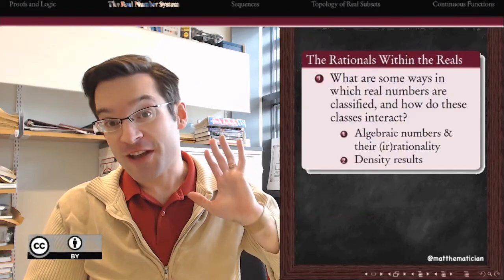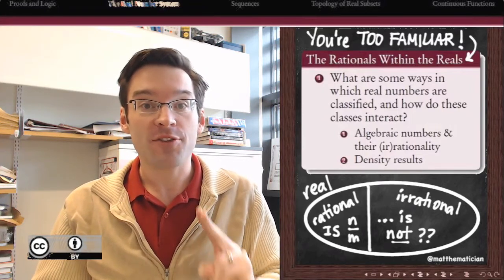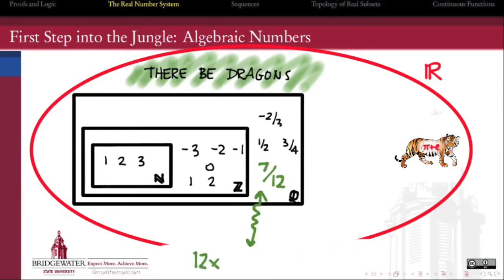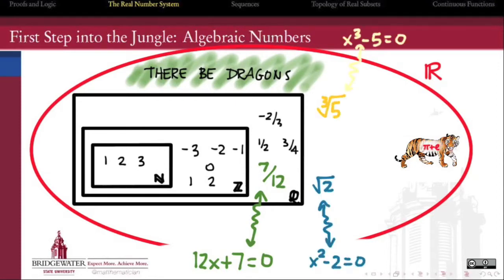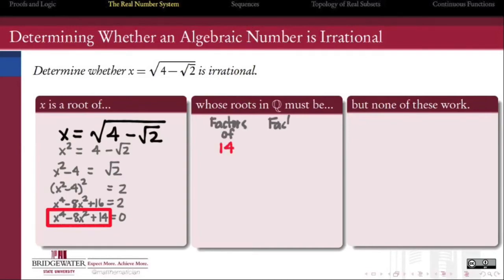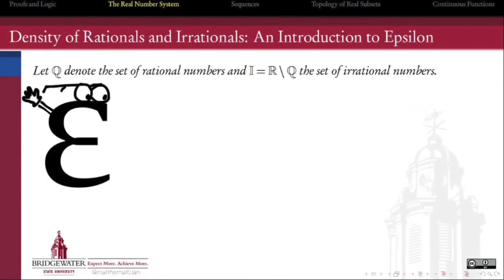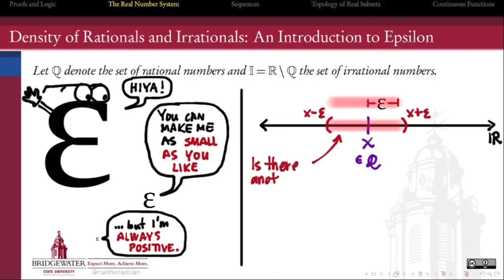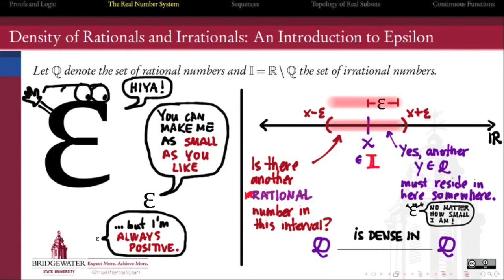401.1A The Rationals Among the Reals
A three-minute introduction to the relationship between rational and real: algebraic numbers and using the rational roots theorem, and density. Our first meeting with EPSILON.